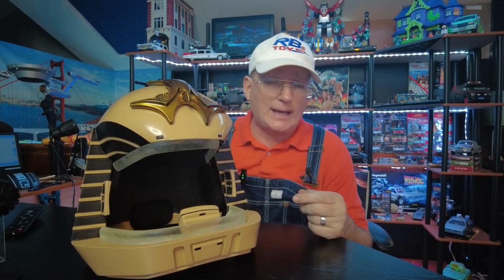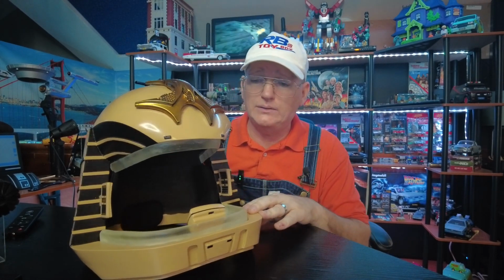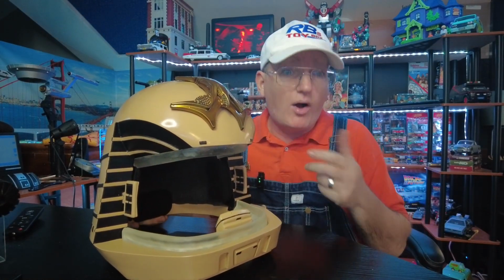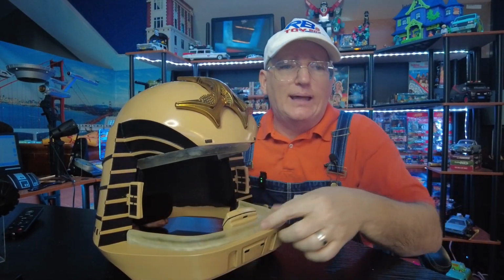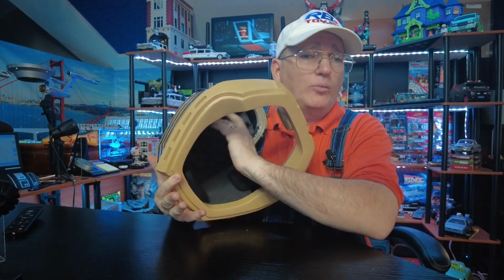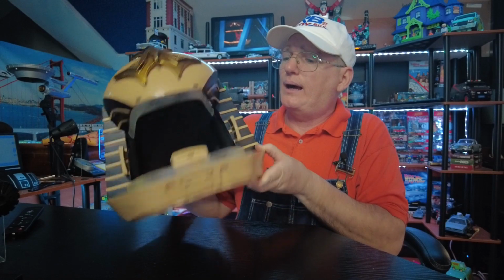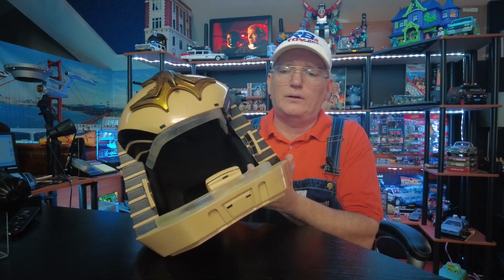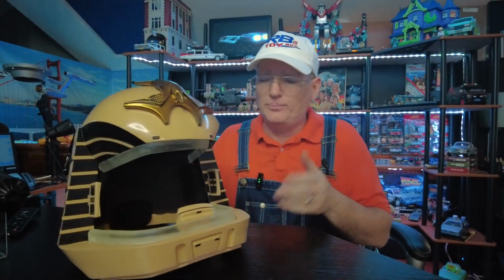Battlestar Galactica Review of Colonial Viper Helmet and Related Props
You can Purchase YOUR Laser Pistol, Viper Helmet and more from @thedutchcylon on Etsy.

TIMELINE
00:00 Opening and Promo Reel
01:25 Unboxing
02:05 History and Background
03:30 Laser Pistol
04:42 Viper Helmet Review
13:40 Closing Remarks
14:45 BUILD PHOTOS